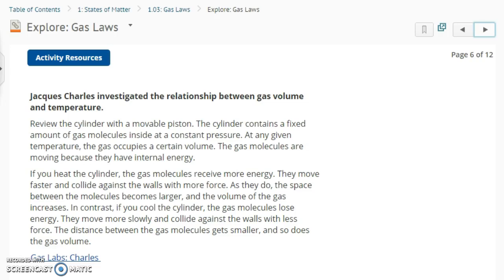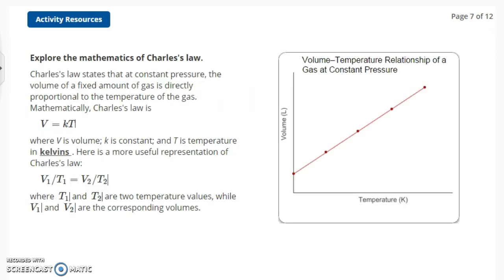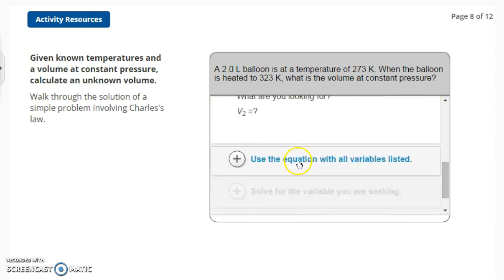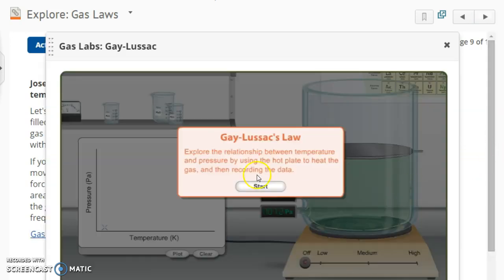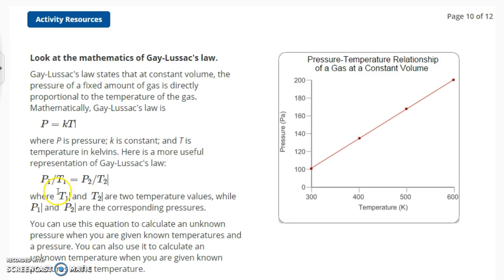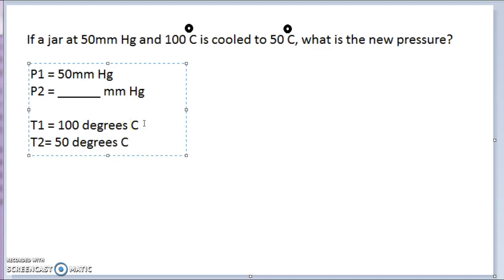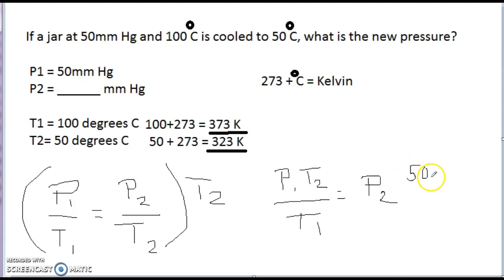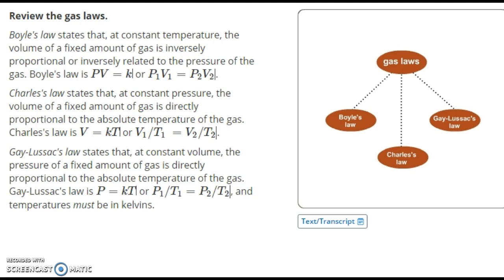Mrs. KJ Explains: 1.03b Core Gas Laws Part 2